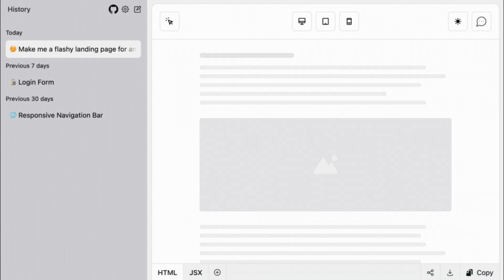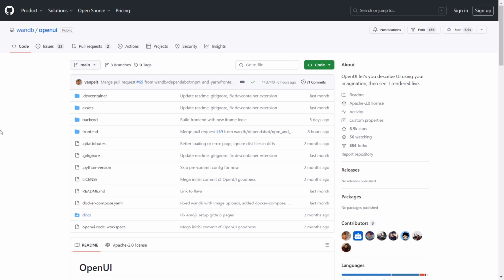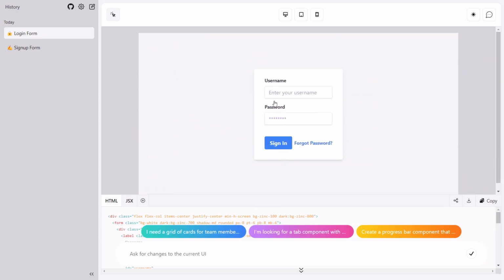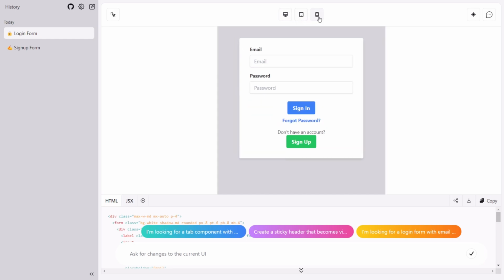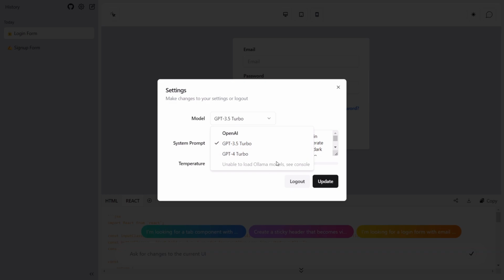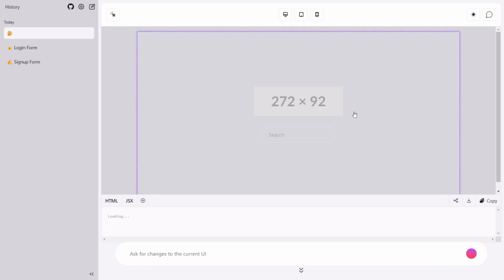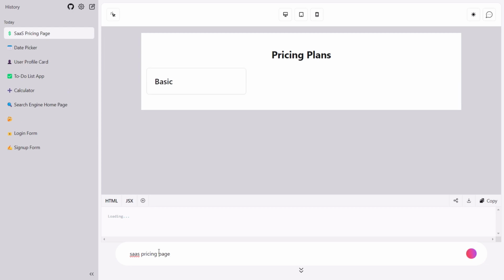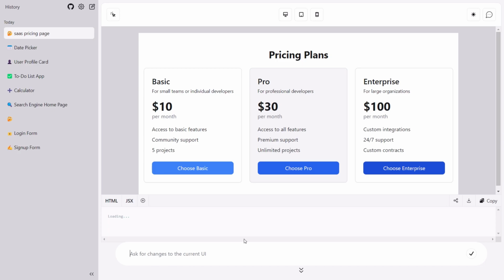Unlock the Power of Single-Prompt Frontend Development: A Comprehensive OpenUI Tutorial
Unlock the future of frontend development with our comprehensive OpenUI tutorial! This step-by-step guide will teach you how to leverage the latest in UI technology to build entire frontends with a single prompt.

Discover how OpenUI's innovative framework can streamline your development process, enhance user experience, and boost productivity. Whether you're a seasoned developer or a novice eager to dive into the world of user interface design, this video is packed with insights on scalable architectures, responsive design, and cross-platform compatibility.

Join us to explore how OpenUI is shaping the future of web development with its powerful, intuitive tools.

Don't miss out on mastering these essential skills to stay ahead in the rapidly evolving digital landscape.